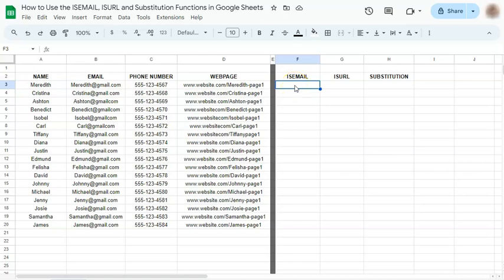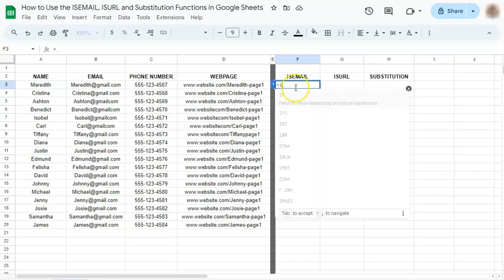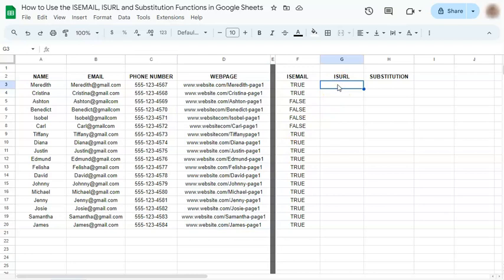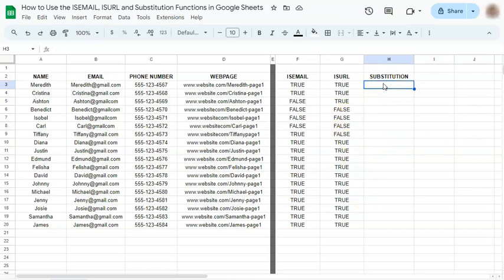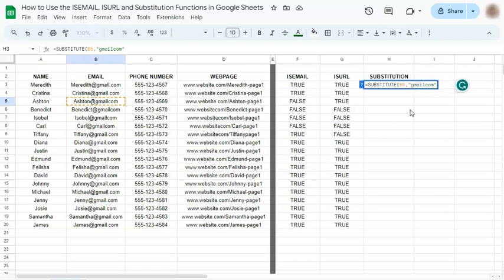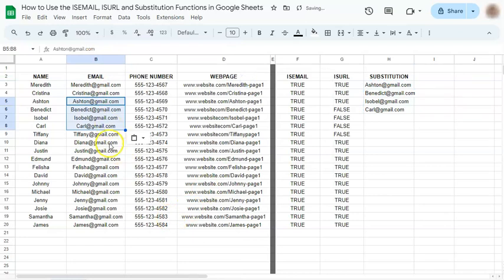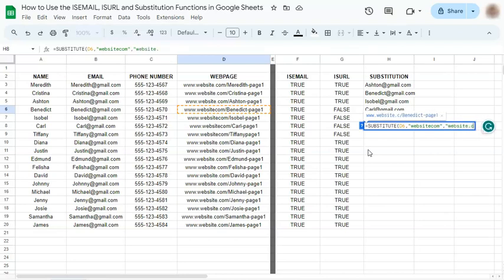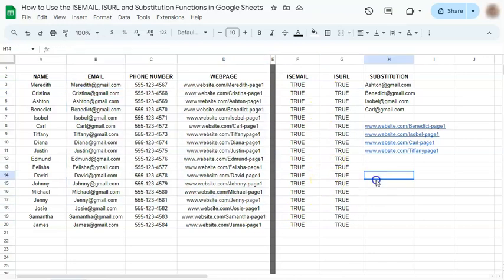How to Use the ISEMAIL, ISURL and Substitution Functions in Google Sheets (True or False)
Use the ISEMAIL, ISURL, and Substitution functions in Google Sheets!

Whether you're new to spreadsheets or a seasoned user, this guide will empower you to efficiently manage data. Learn step-by-step how to utilize ISEMAIL and ISURL to validate email addresses and URLs, ensuring data accuracy. Explore the Substitution function to dynamically replace text within cells, enhancing your data manipulation capabilities. I'll cover syntax intricacies and provide practical examples to streamline your workflows.